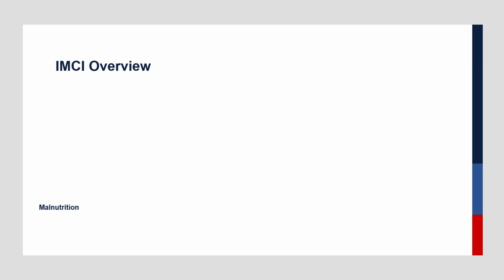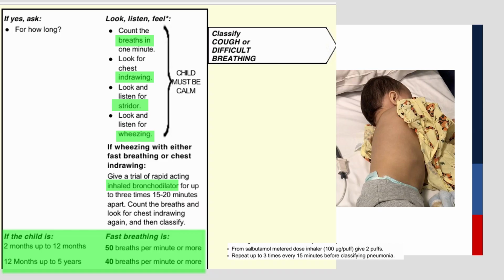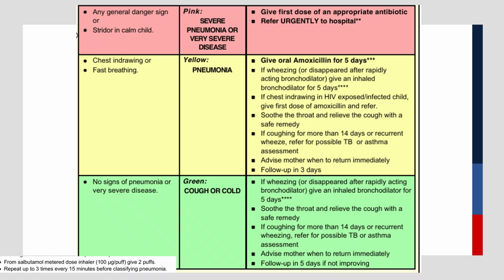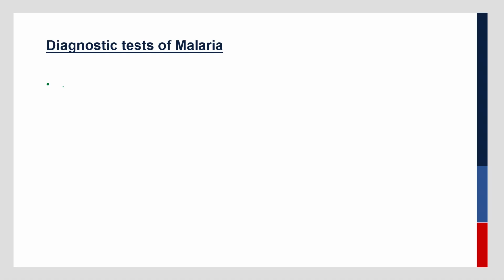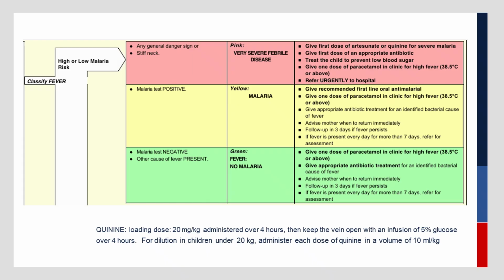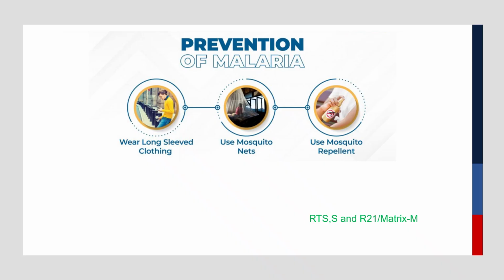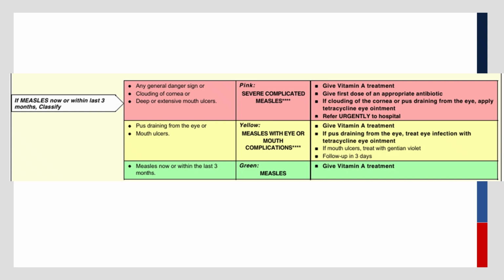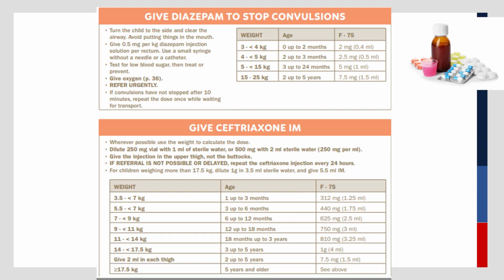FFM IMCI Part 1